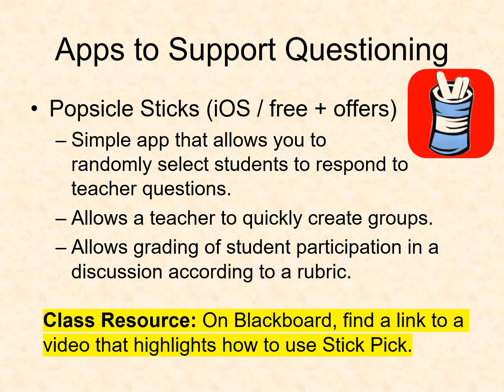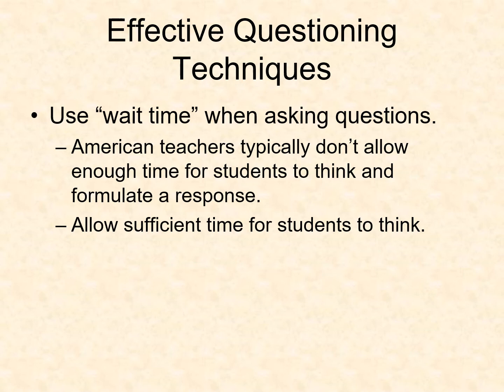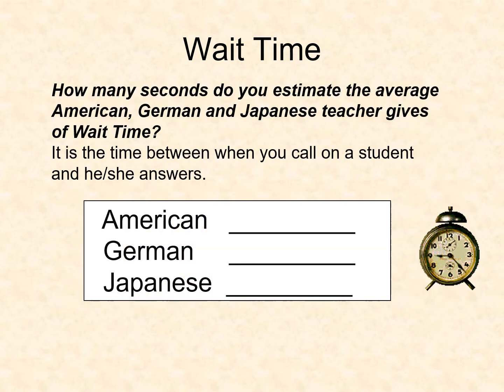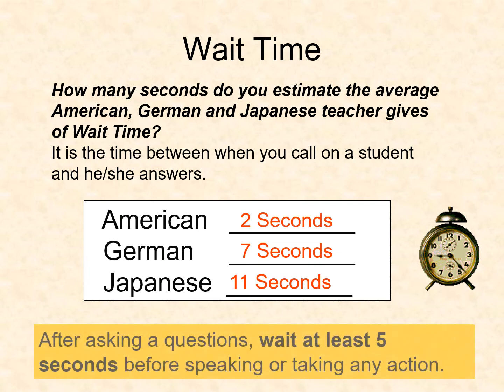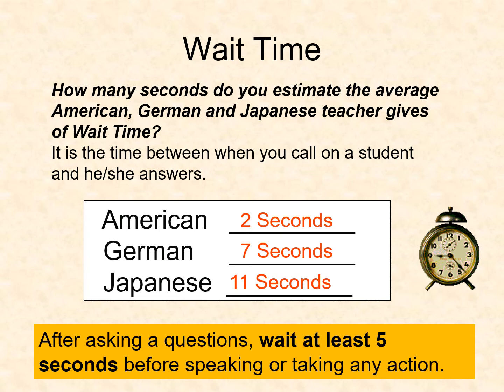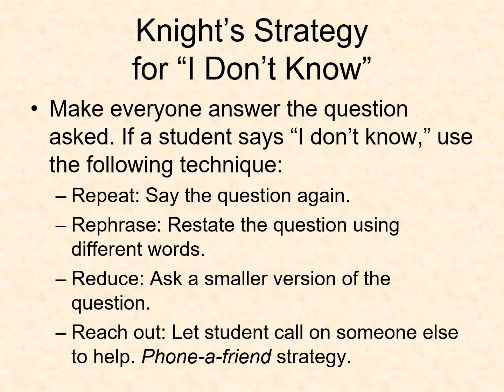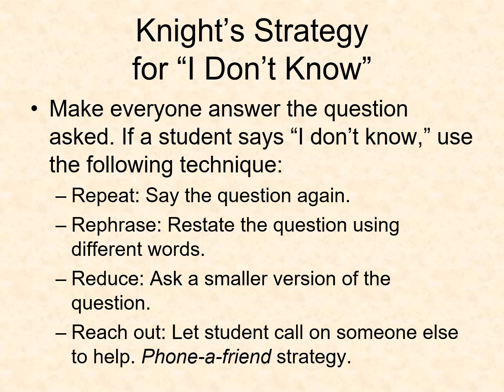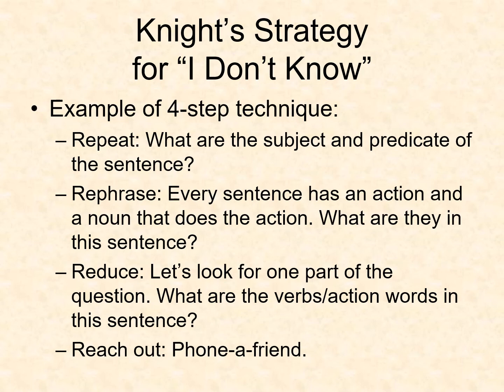SecEd Methods: Questioning Techniques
Considers questioning techniques and use of wait time during questioning in the classroom This video represents instruction as part of TED 369 Curriculum and Methods Secondary Education at Misericordia University.